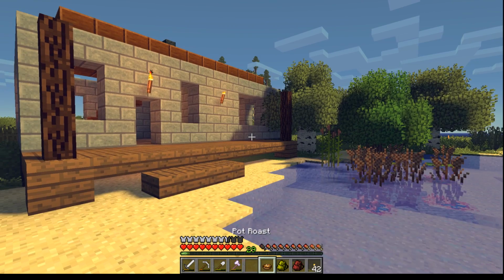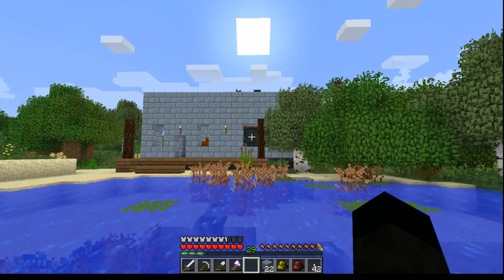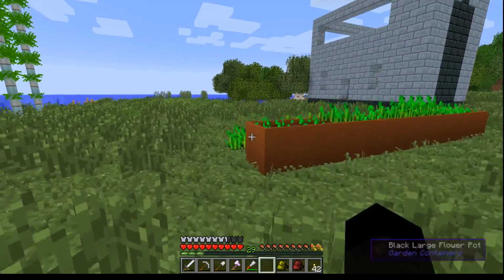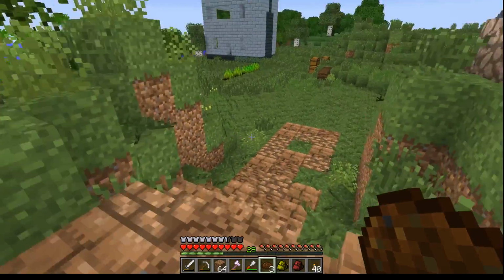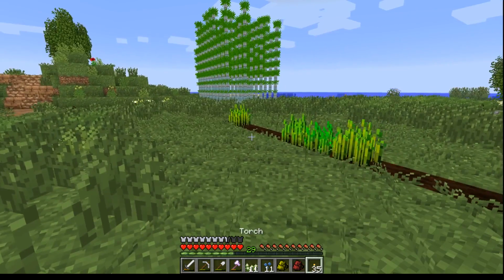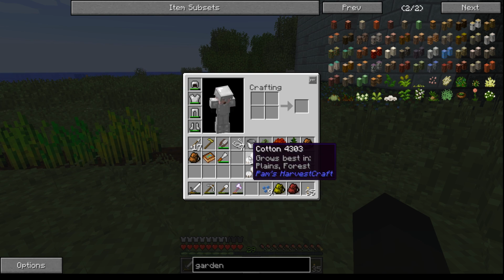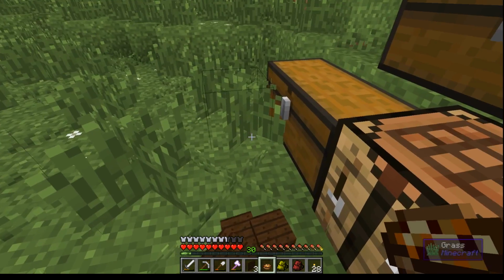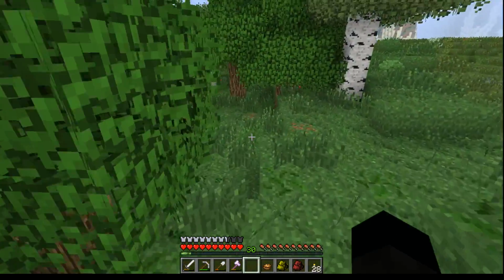Life in the Woods: Renaissance - 5 - He's Singing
A bonus episode, standing in for Agrarian Skies, and we're getting our farm on. Plus we have an extra large visitor.